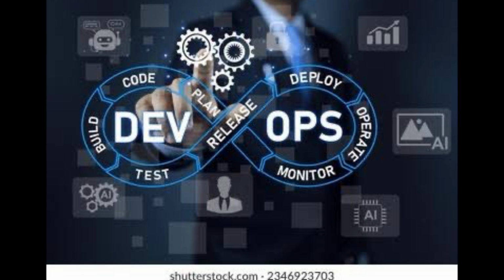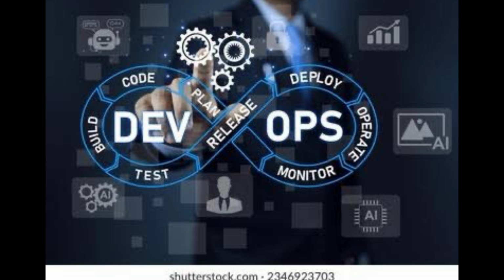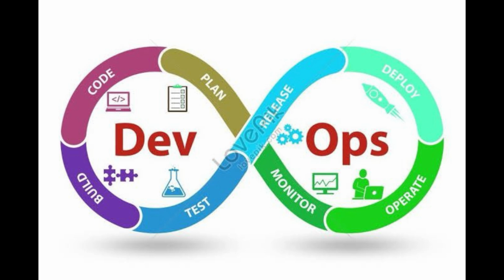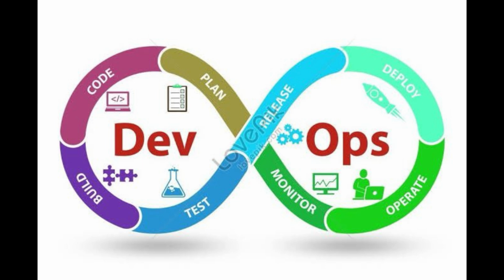DevOps Real Time Interview Questions and Answers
Real time Devops Interview I had the opportunity to interview for a DevOps position  and in this video, I’m sharing everything I learned from the process. From technical questions to interview strategies, I dive deep into my experience and offer valuable insights for anyone preparing for a similar interview. Whether you're targeting Capgemini or other top companies, this video will help you understand what to expect and how to succeed in your DevOps interview.